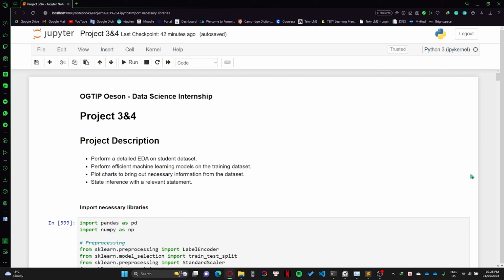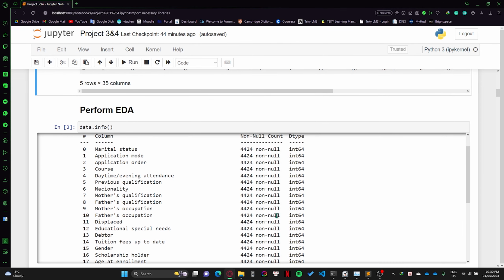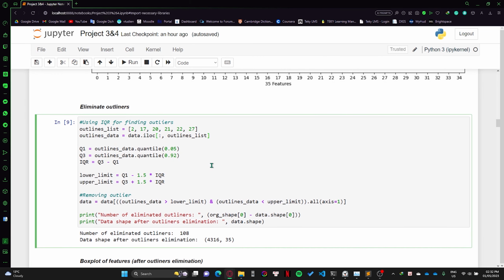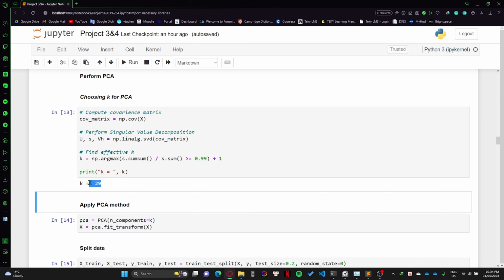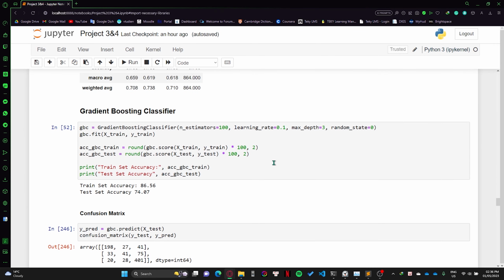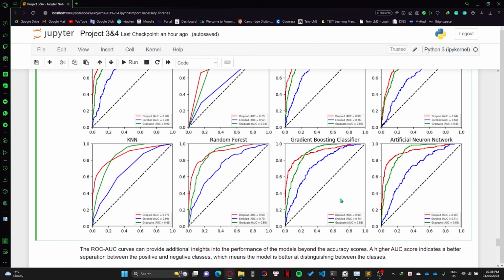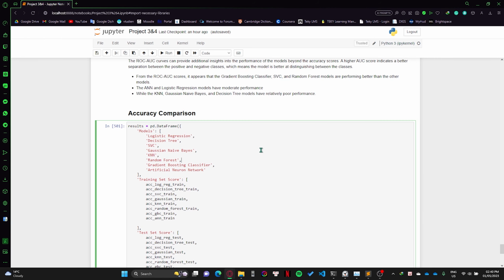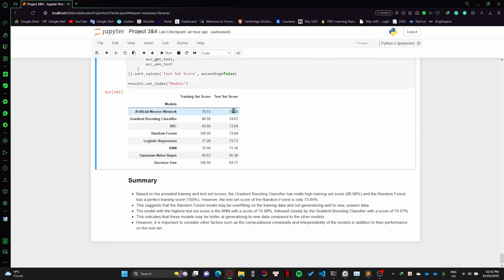Report 3&4 - Oeson's Data Science Internship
Hello everyone,

I am thrilled to share a work of mine as a participant in Oeson's Data Science Internship Program.

The project involved conducting a comprehensive Exploratory Data Analysis (EDA) and employed efficient models such as Artificial Neural Networks (ANN), Gradient Boosting Classifiers, and others, using Scikit-Learn/TensorFlow.

I also created visualizations using graphs to better understand the dataset. Additionally, I utilized ROC-AUC Curves to evaluate each class and make further inferences. My findings allowed me to draw meaningful conclusions and provide relevant statements.

Many thanks to my mentor, Minakshi Gautam, for her invaluable guidance throughout the internship.

OESON